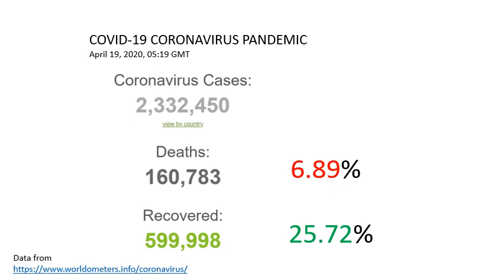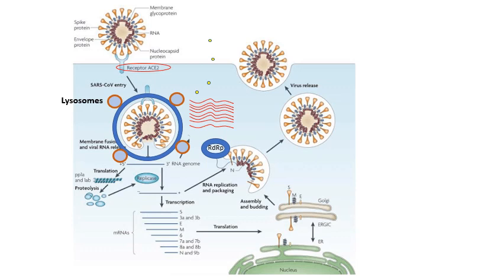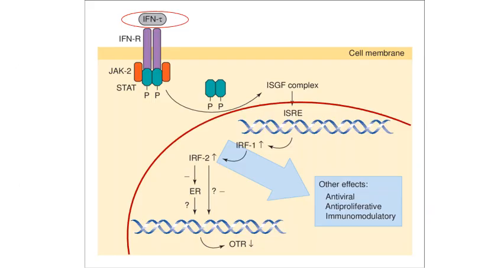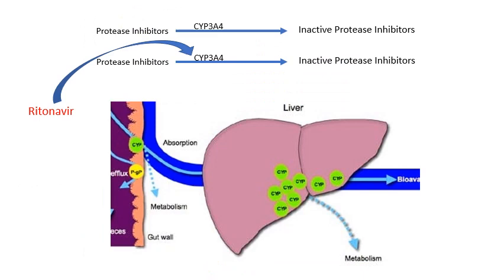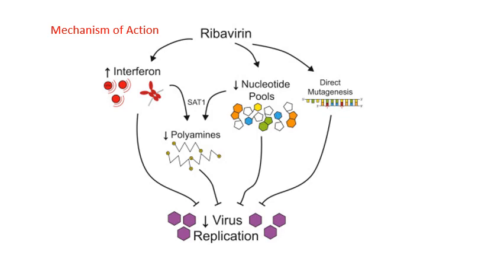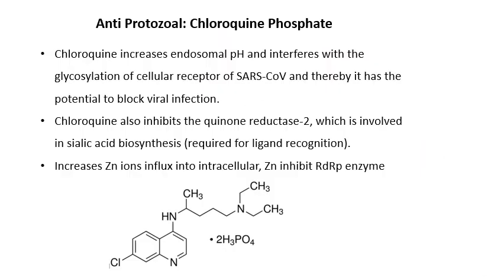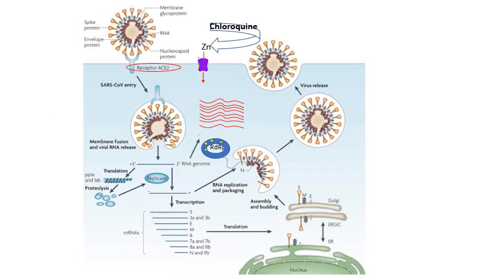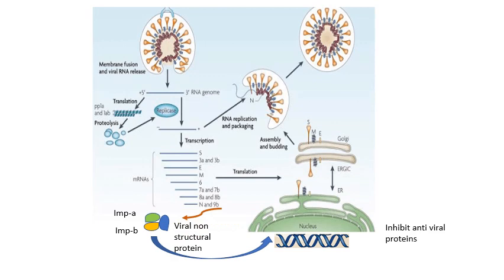Drugs used in COVID 19 Pandamic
Introduction
Pathophysiology of Corona Virus
Drugs and Its Mechanism of action
Anti Viral Drugs
Interferon- Alpha
Lopinavir / Ritonavir
Ribavirin
Arbidol
Remdesivir
Favipiravir
Anti Protozoal Drug
Chloroquine Phosphate
Anti Bacterial
Erythromycin
Azithromycin
Anti Helminthic
Ivermectin